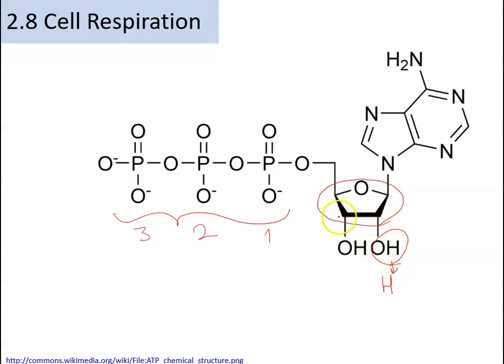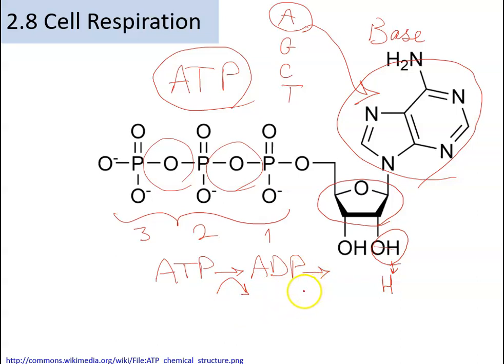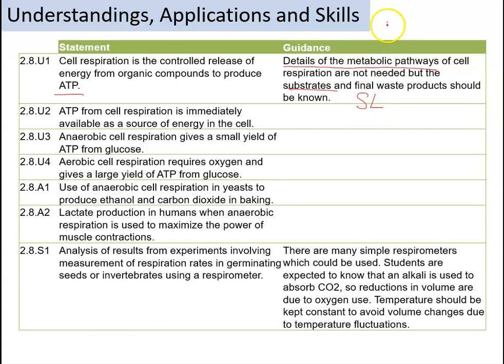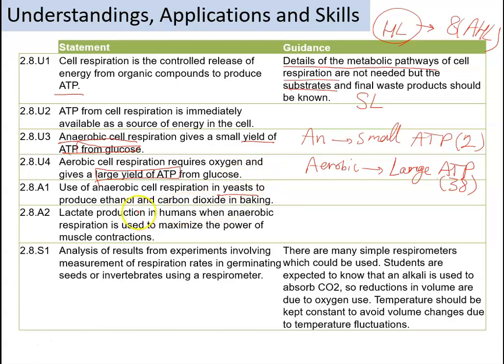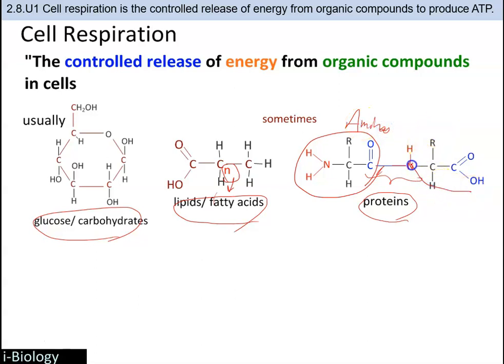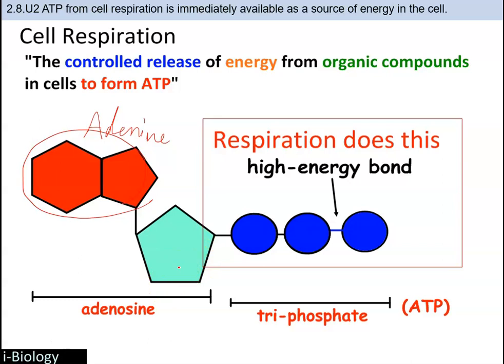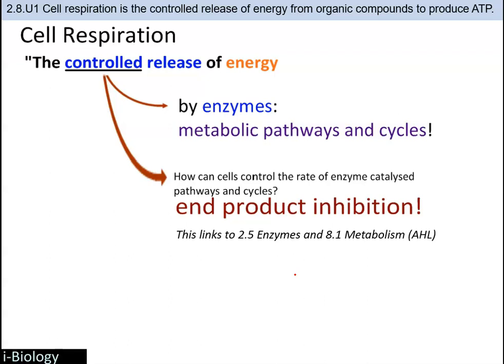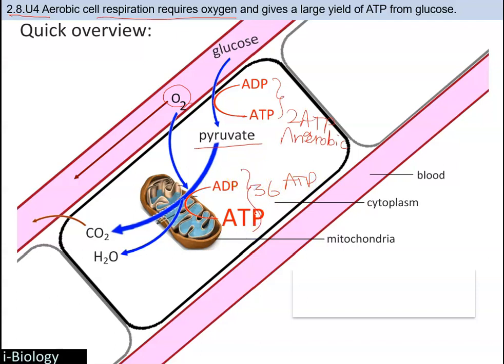2.8_Cellular Respiration_1